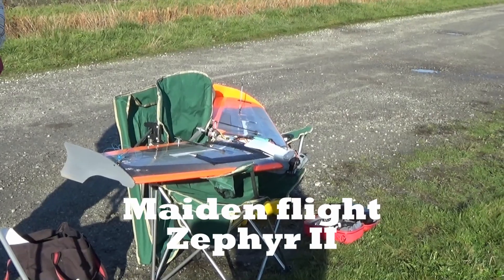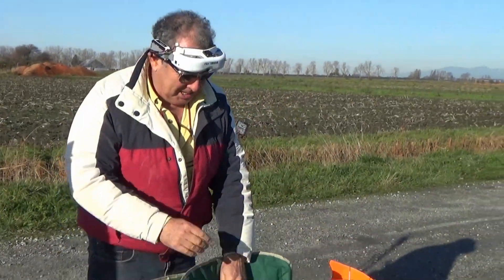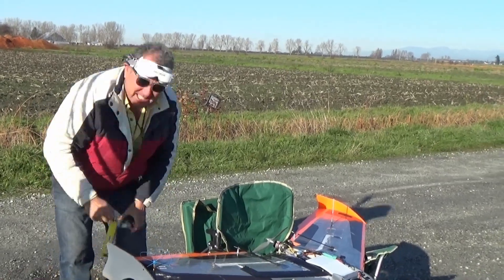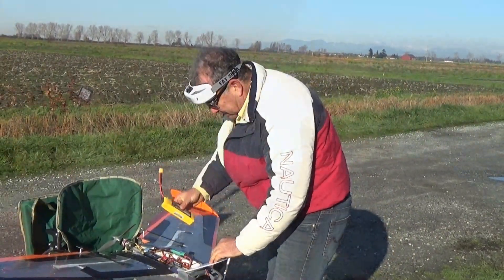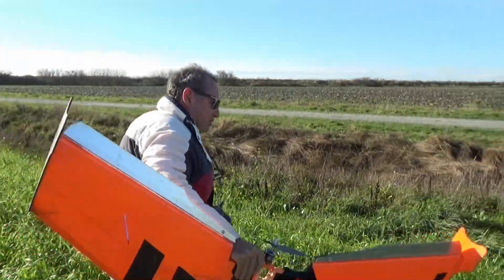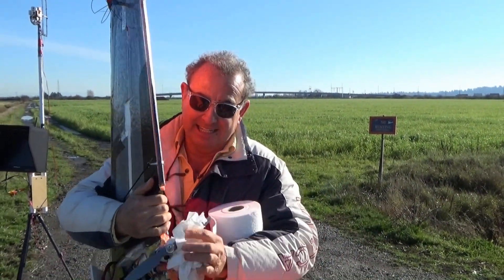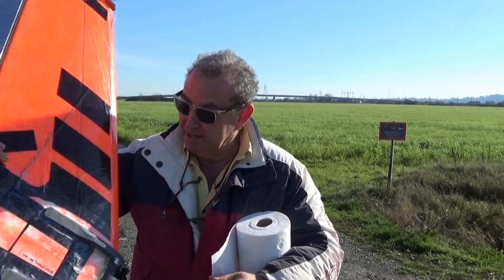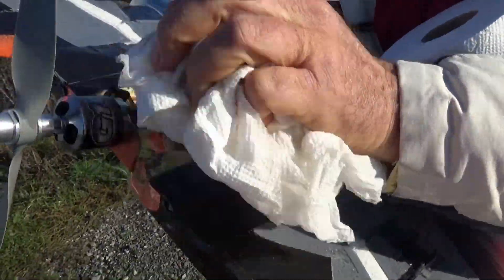Zephyr II Maiden flight